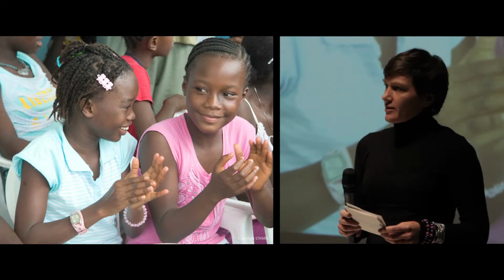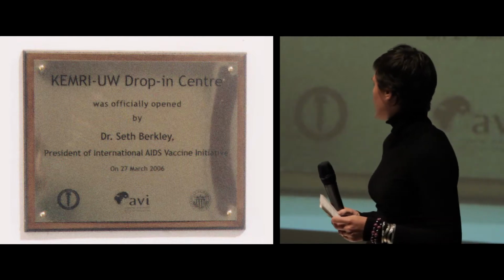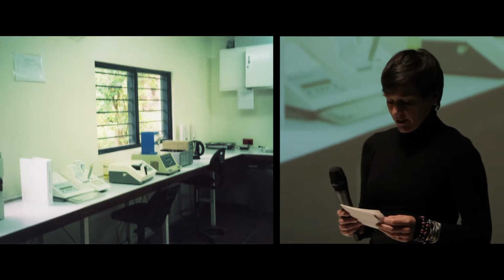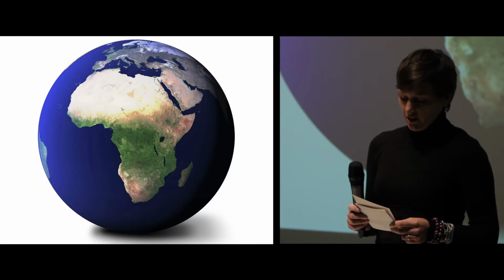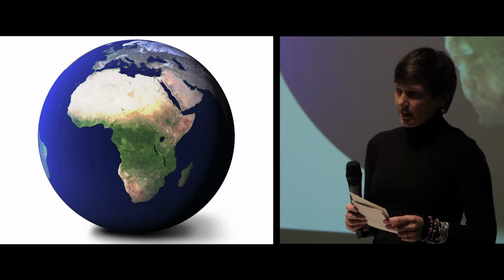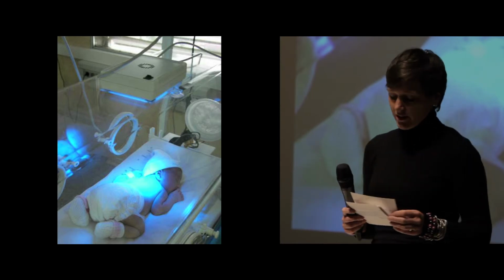ESRC Festival of Social Science 2013 - Innovations for pro poor growth (Rebecca Hanlin)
On 6 November 2013, Innogen hosted an ESRC Festival of Social Science event on "Innovation Generation: Shaping a New World".

In this 20x20-style video, Rebecca Hanlin discusses innovations for pro-poor growth. Innogen puts forward its thinking on promoting and supporting entrepreneurship to raise the income, welfare and agency of the poorest in society.